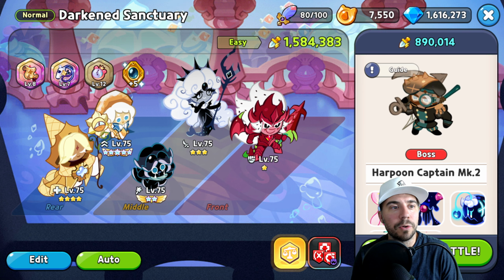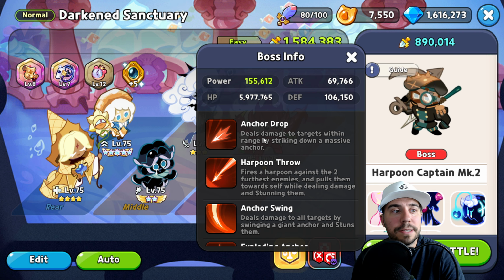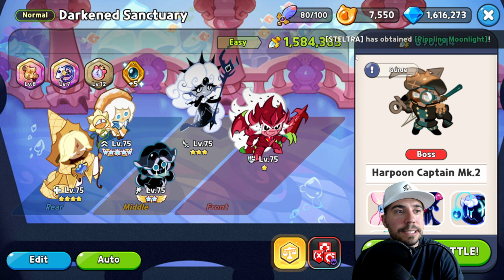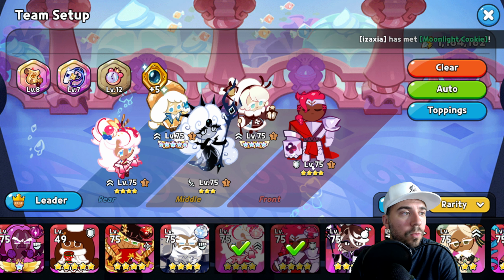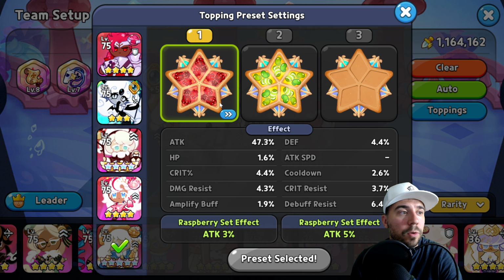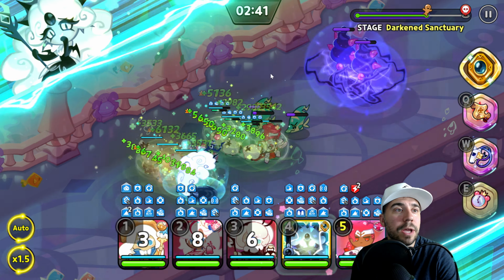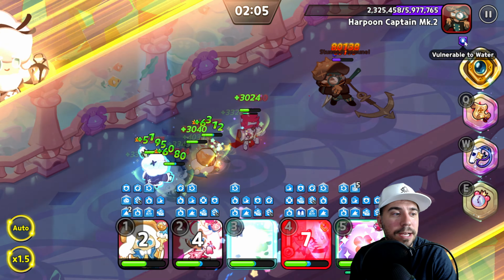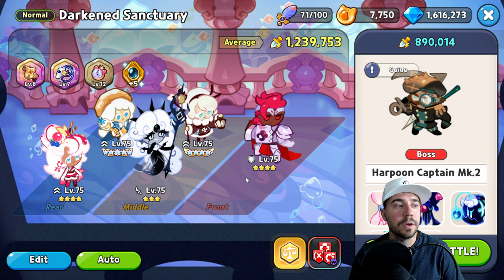ALL EPICS BEAT HARPOON CAPTAIN MK.2 GUIDE | Darkened Sanctuary | Normal Mode | Cookie Run Kingdom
Cookie Run Kingdom Harpoon Captain MK.2 boss guide using only epic rarity cookies on Normal Mode in Darkened Sanctuary. This guide covers recommended team compositions, topping builds, tactics for handling the boss's anchor attacks and harpoon pulls, and a full gameplay demonstration of defeating the boss with an all-epic team strategy.

Intro: 00:00
Harpoon Captain Mk.2 Guide: 00:25
EPIC Team to BEAT Harpoon Captain Mk.2: 05:25
Recap & Final Thoughts: 7:30

This is an all inclusive and comprehensive guide for beginners and seasoned players in regards to The new update A Mermaid's Tale! I provide a guide in today's episode to beat the Harpoon Captain Mk.2 Boss on Normal mode.  I break down multiple things in this episode and provide an overview of the path to through A Mermaid's Tale!  I enjoy creating Cookie Run Kingdom Content.

🛍️ Amazon Storefront
🎴CookieRun Braverse TCG
🎴Braverse Age of Heroes & Kingdoms
🎴Braverse Arena of Glory
🎨 Cookie Run Fan Art List
🎮 Gaming Gear
🃏 Magic the Gathering

🎉 I'm proud to be an Official North America CookieRun: Braverse TCG Ambassador!